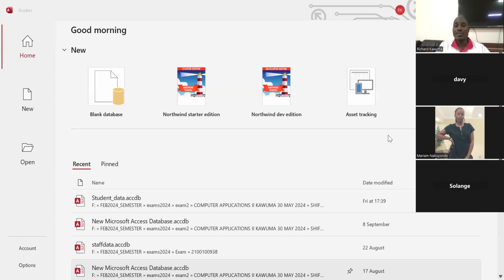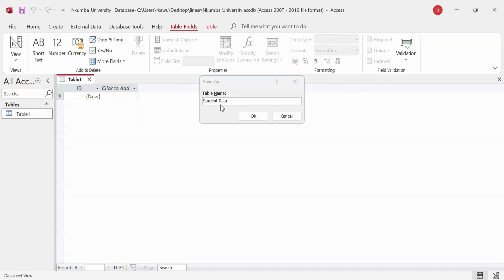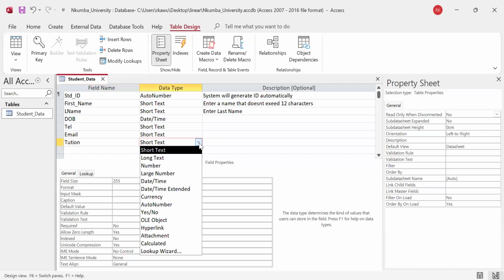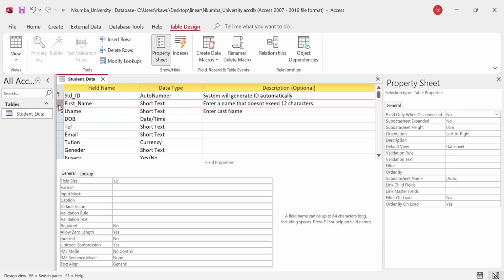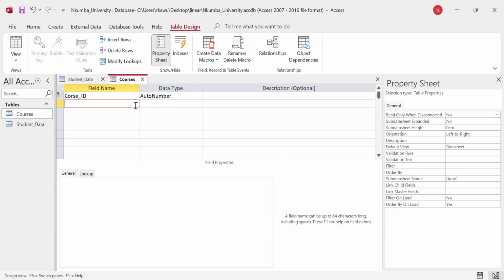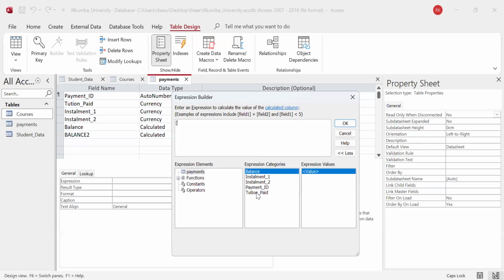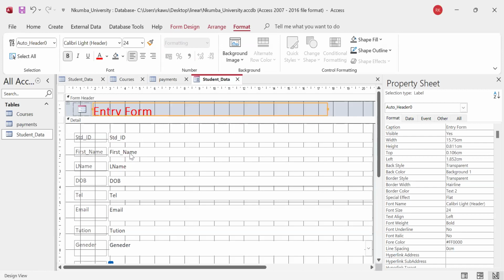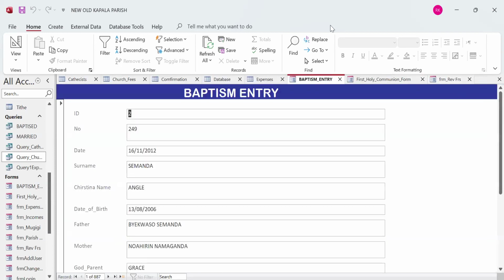acces1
Microsoft Access Lecture by Richard Kawuma Nkumba University